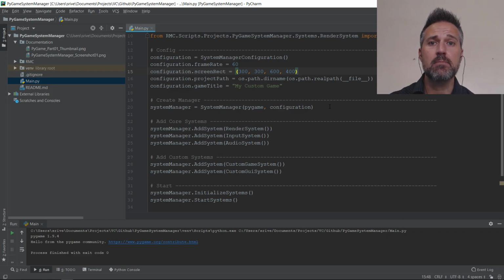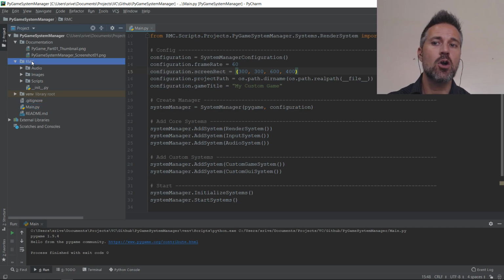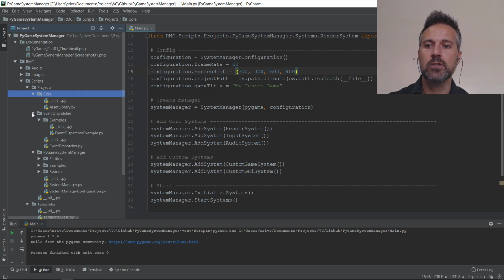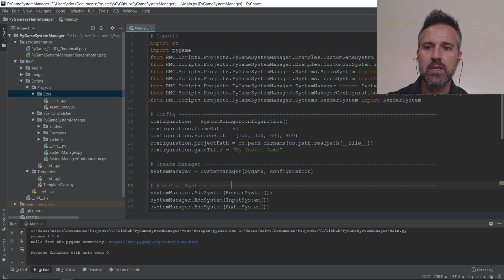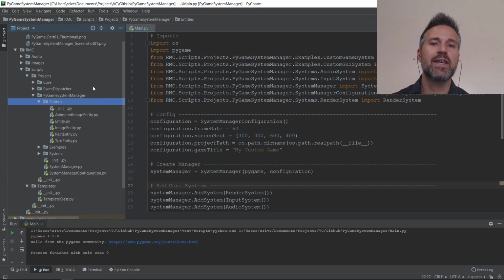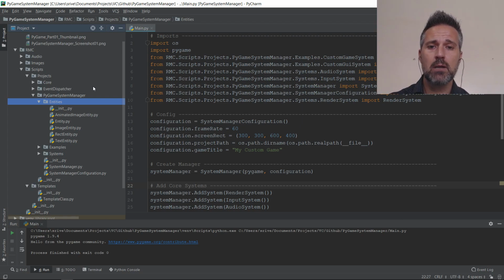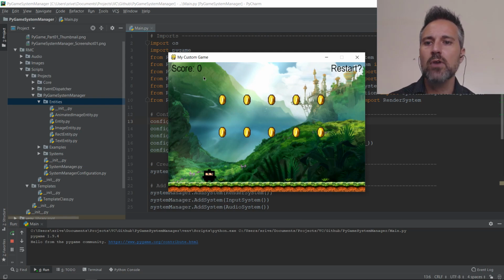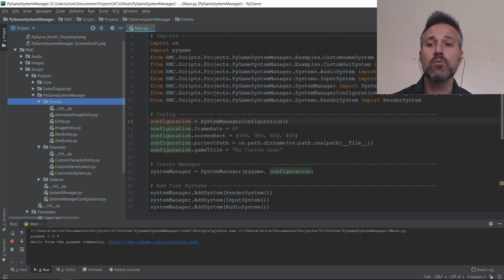PyGameSystemManager - Part02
This is a short overview of a Python project.

A simple system to organize high-level "manager" classes in your PyGame projects.

This is not a robust application architecture (e.g. MVC).